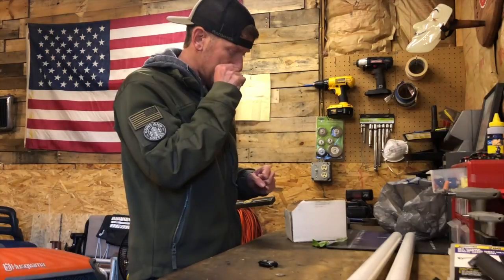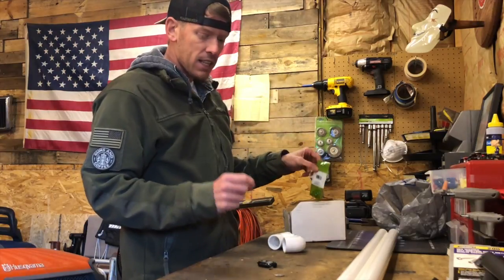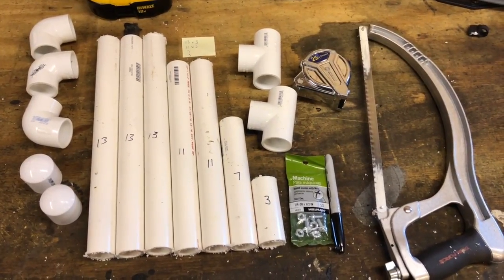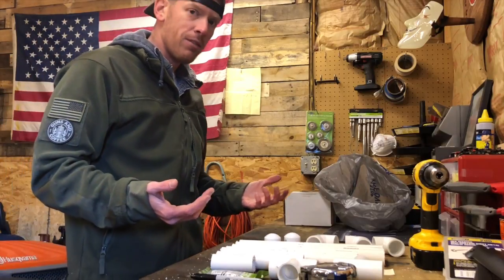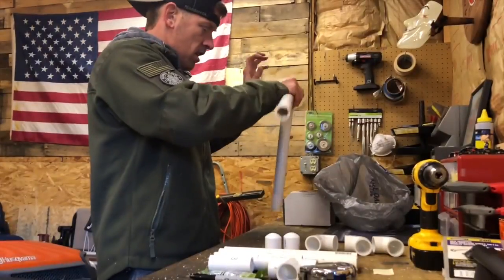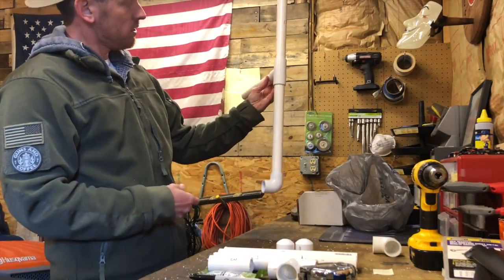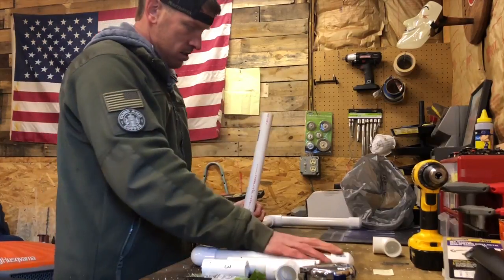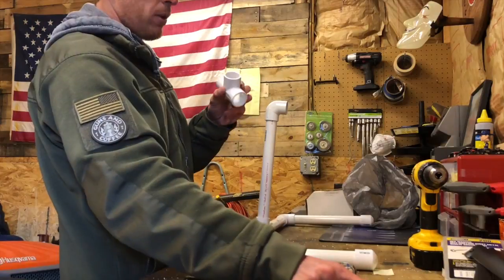How to build an overhead mount for camera / phone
DIY on how to build a camera stand for filming overhead videos. Perfect for youtube.